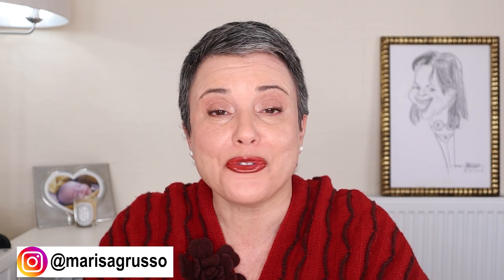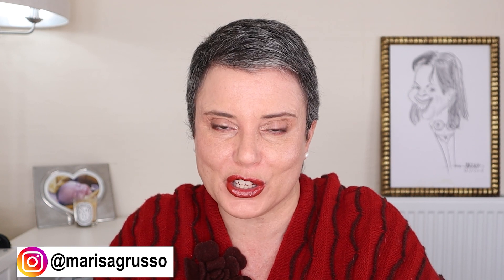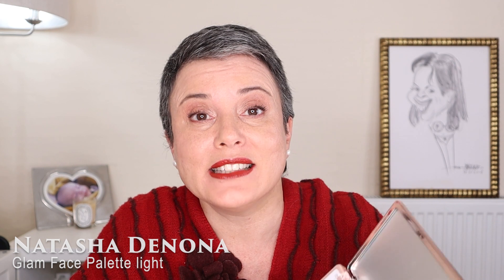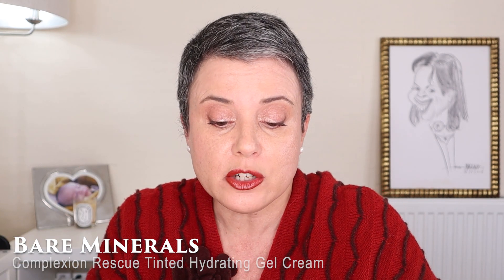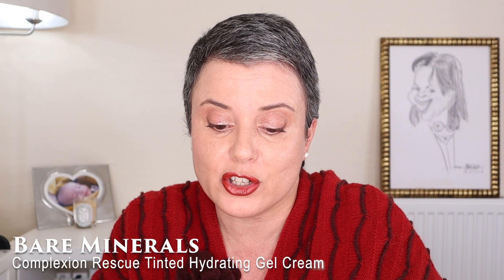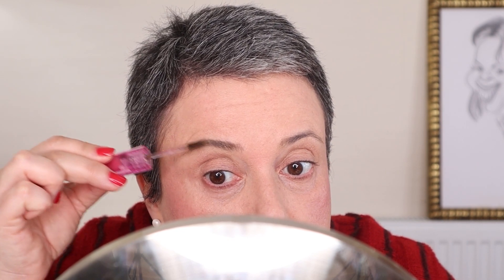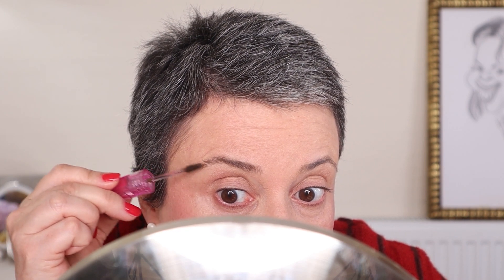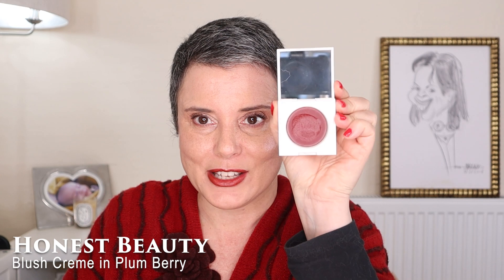Easy Versatile Makeup Look Using 6 Current Favourites for Over 50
Featured Products and Tools:
֍ NeoStrata Defend Targeted Treatment Sheer Physical Protection SPF50
UK - £34.20
֍ Bare Minerals Complexion Rescue Tinted Hydrating Gel Cream SPF30, shade 03 Buttercream
UK - £30
֍ No7 Lift & Luminate Triple Action Serum Concealer, shade Medium
     UK - £13.95 -
֍ Kosas Air Brow, shade Dark Brown
UK - £19
֍ Honest Beauty Blush Creme, shade Plum Berry
UK - £16
֍ Natasha Denona Glam Face & Eye Palette, Light version
UK - £51
֍ Natasha Denona Macro Tech Eye Crayon, shade Brown
UK - £26
֍ Charlotte Tilbury Matte Revolution Lipstick, shade Pillow Talk
UK - £25
֍ Lisa Eldridge Luxuriously Lucent Lip Colour, shade Kitten Mischief
(international shipping)
֍ Lisa Eldridge Velvet Lipstick and Lip Liner, shade Cinnabar
(international shipping)

My characteristics:
I'm 51 years old with a sensitive combination skin. My skin is light, with a neutral undertone leaning on olive, redness prone and with rosacea in the jaw and nose, freckles and sun damage pigmentation.